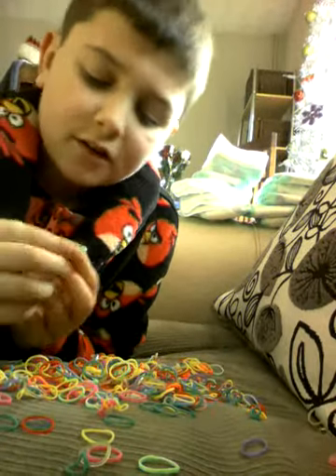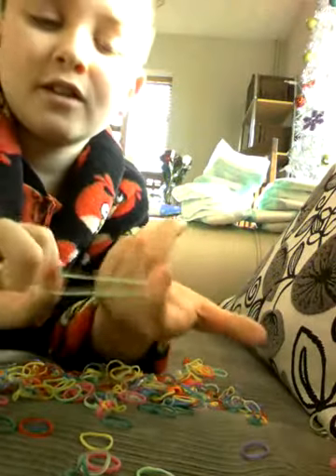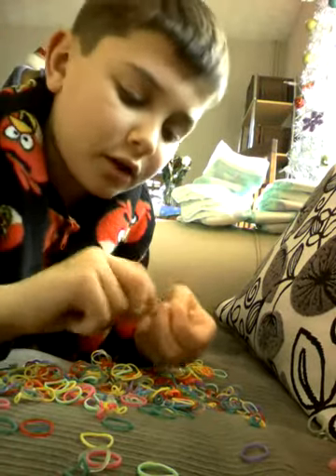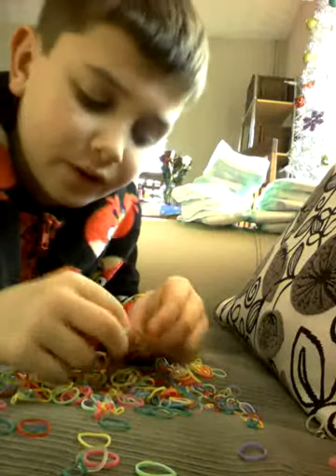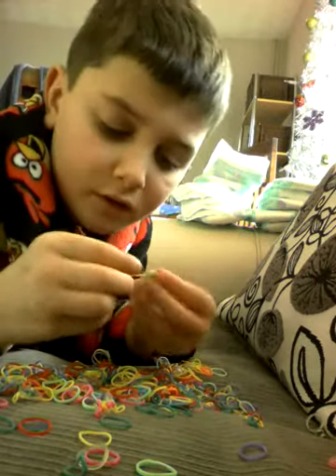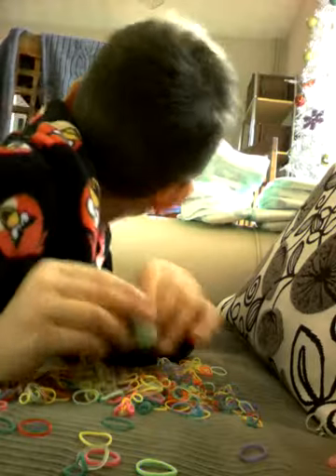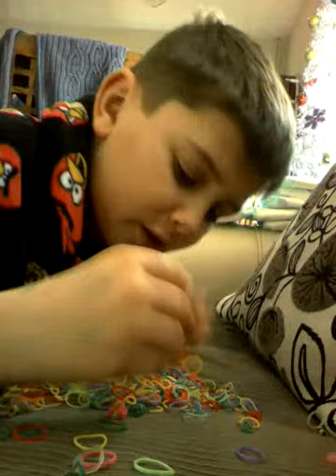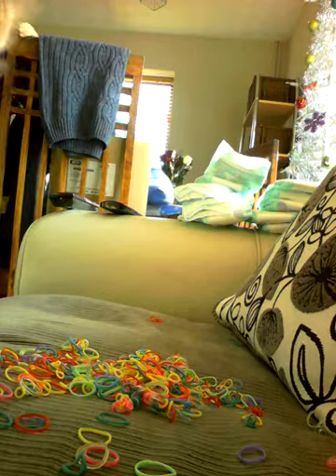I can loom bands ha ha ha?!!???!!!!??!!??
Will be getting a better screen soon